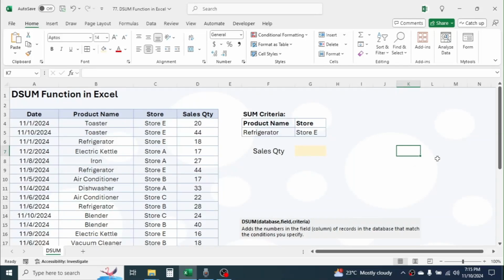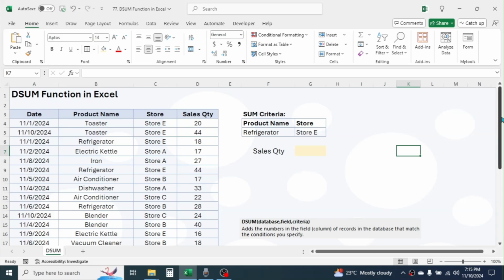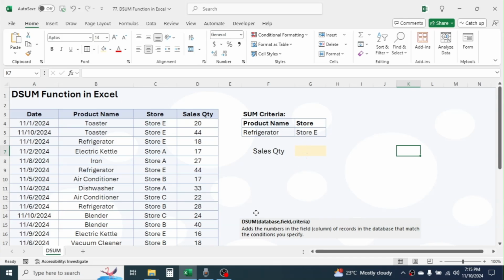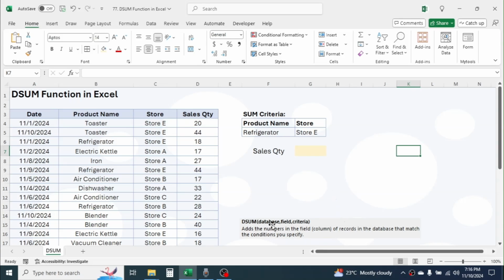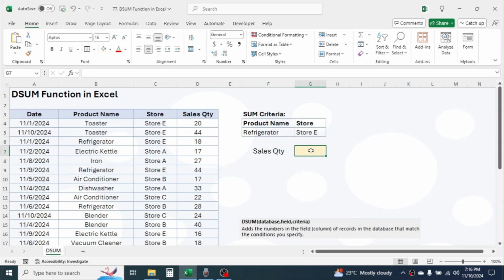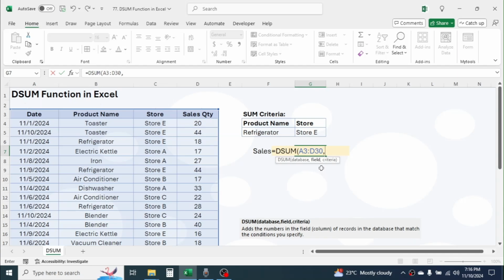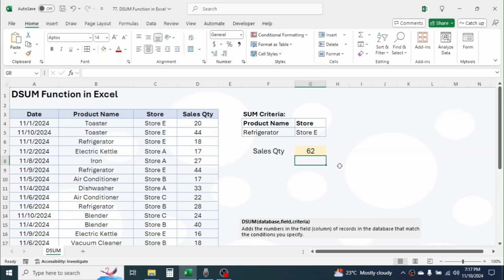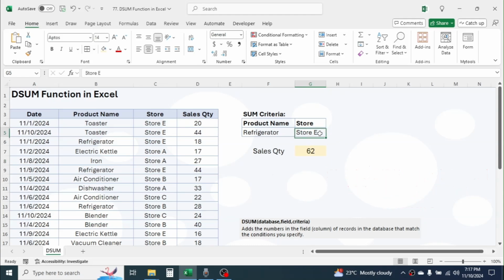DSUM Function in Excel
DSUM Function in Excel is used for calculating the total of numbers in a column of a database based on the conditions you specify.
Download the practice workbook file to practice the DSUM function in Excel from the link given below.